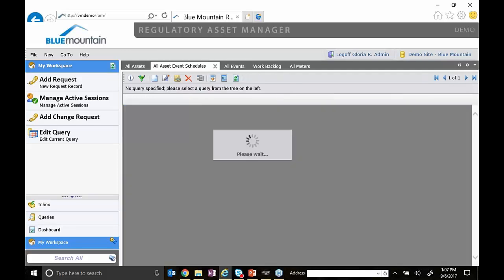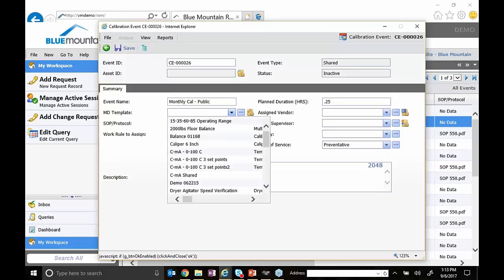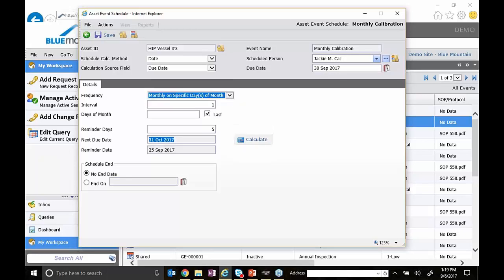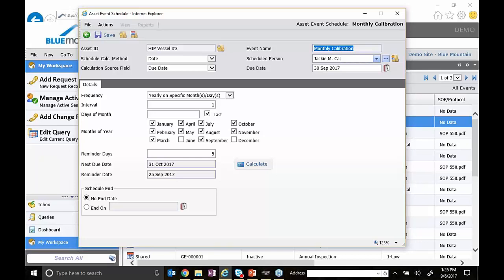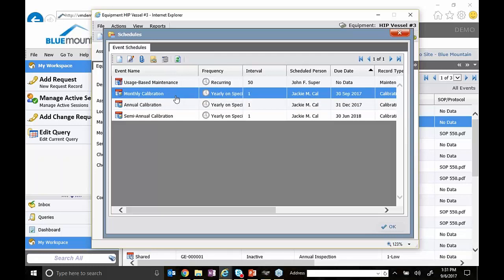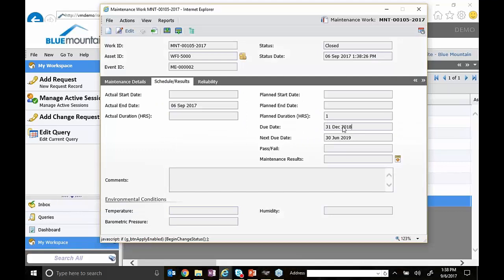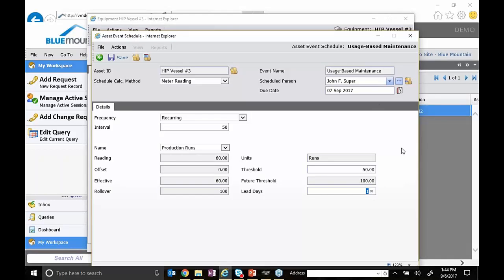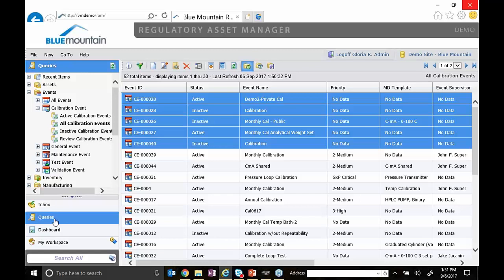Blue Mountain Customer Lab: Event Schedules